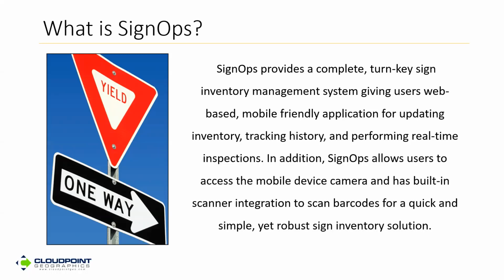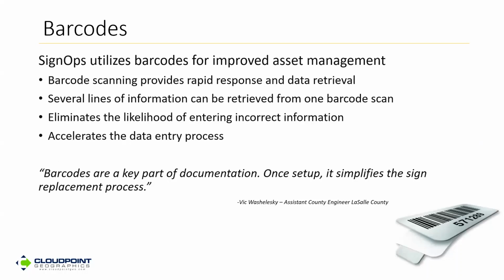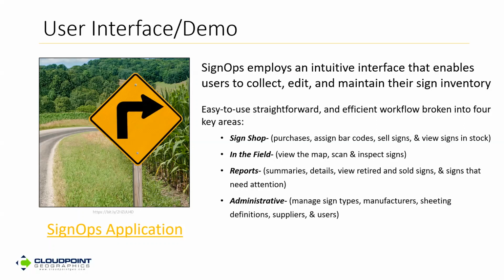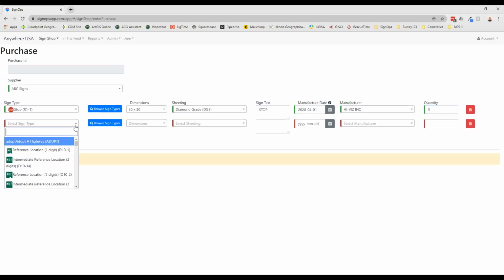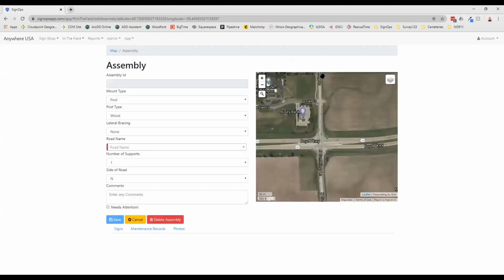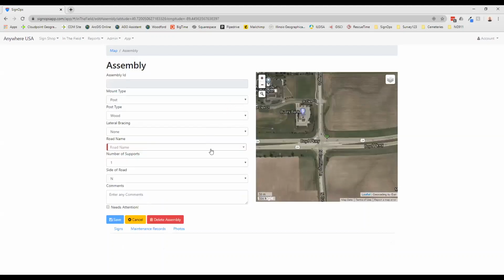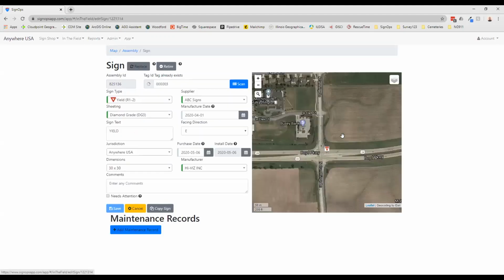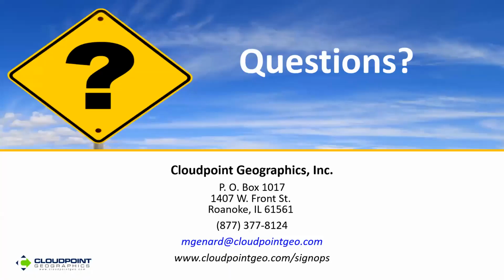How to Manage Your Sign Inventory in the Cloud - Webinar 5/6/20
00:00 Introduction
02:20 Cloudpoint Services Overview
03:11 What is SignOps?
04:09 Key Aspects of SignOps
05:42 What Data does SignOps Track?
06:00 Barcodes
07:26 Barcodes in the Field
08:00 User Interface
10:02 Demo
23:15 Questions